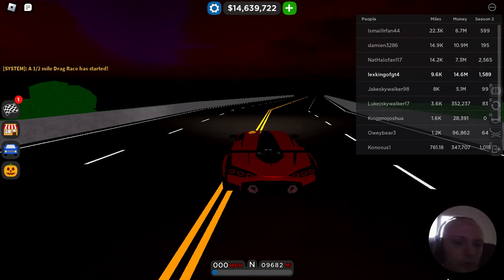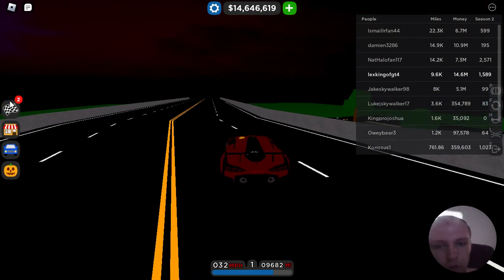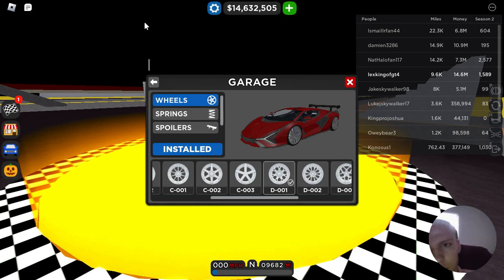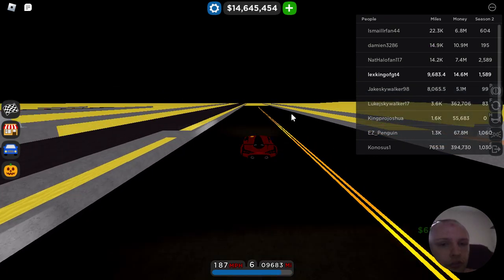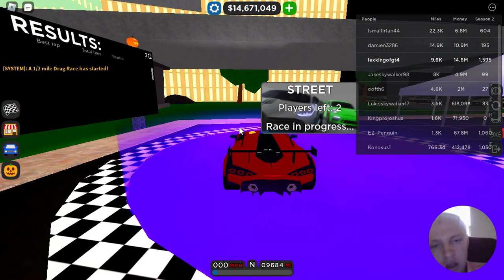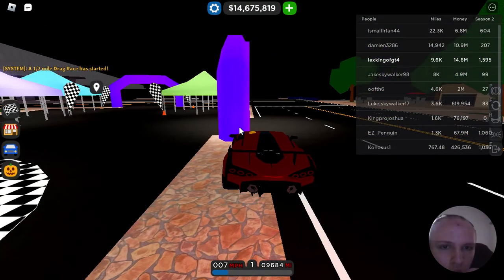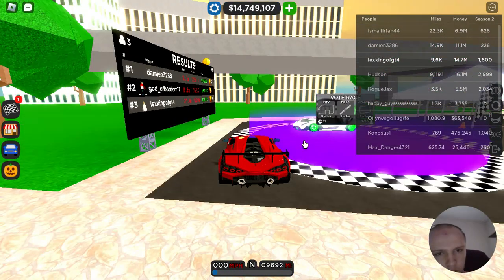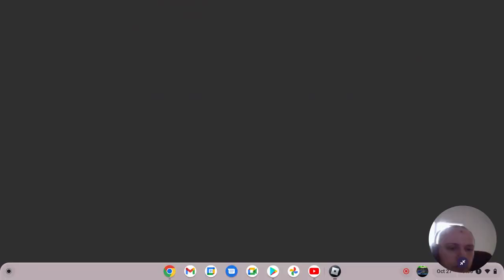Lamborghini sian as the wraith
Lambo sian looking like the Dodge m4s turbe from the wraith